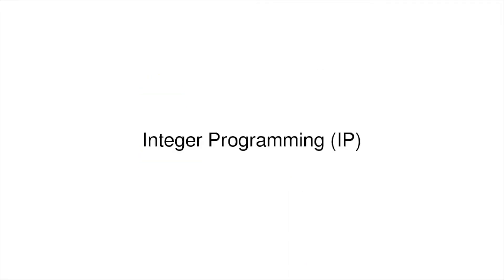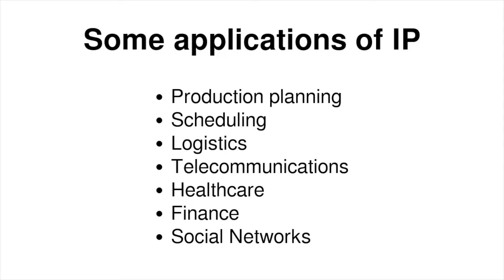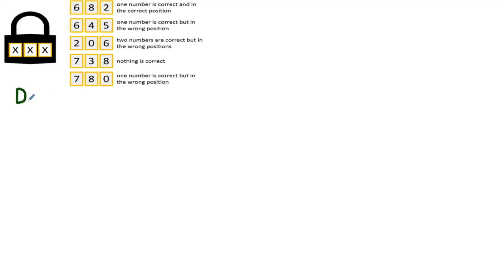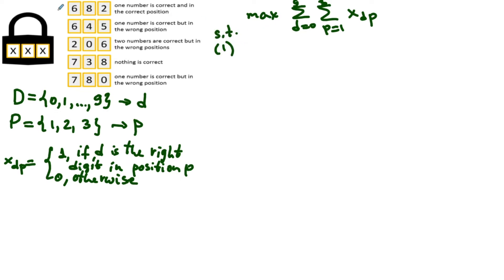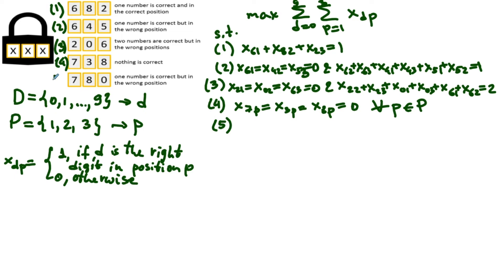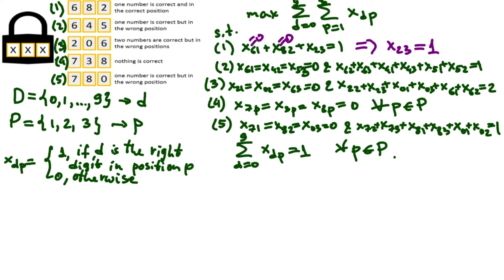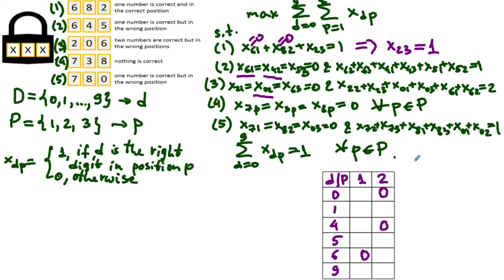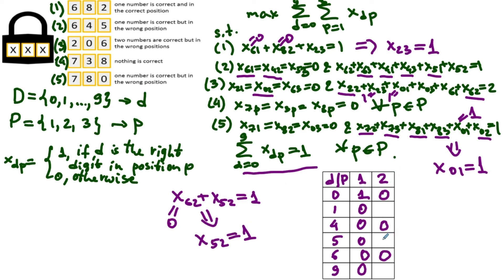OLD: Integer Programming Intro, Part I: The Lock Puzzle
The video was made using Animaker, Videopuppet, and iMovie.
The puzzle image is from mindyourdecisions.com.